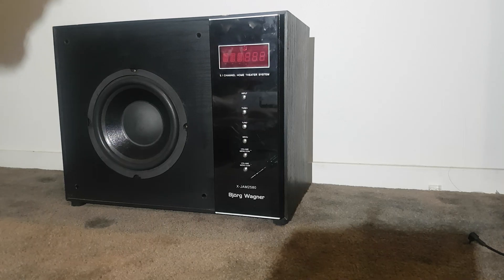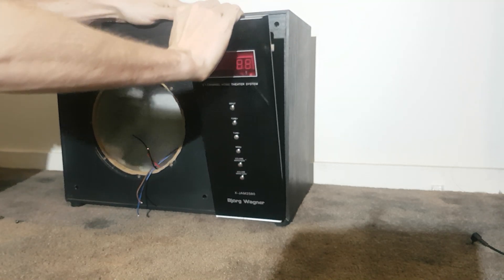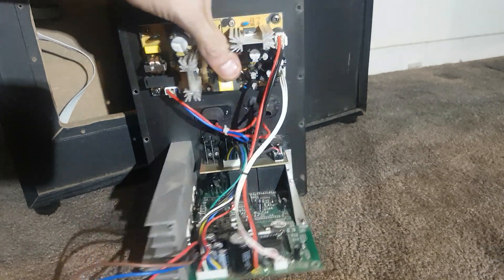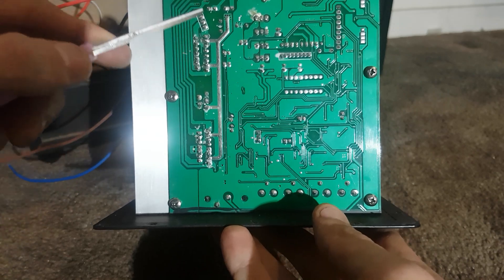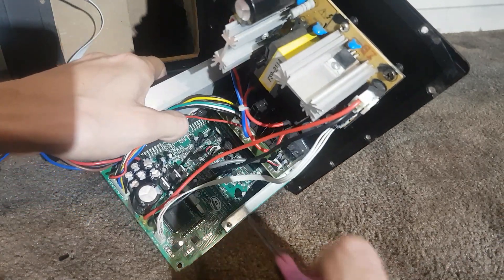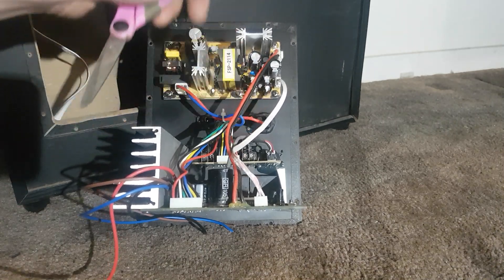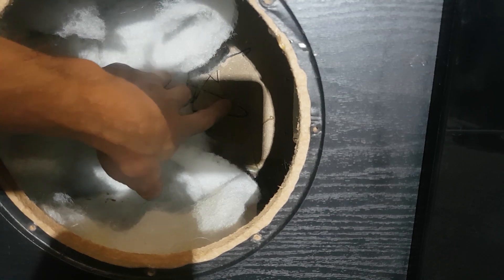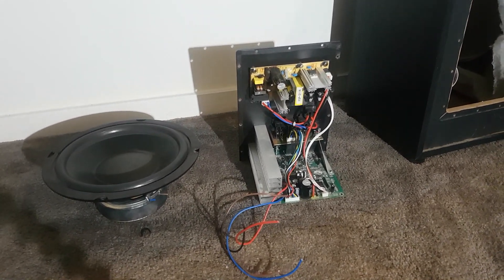Whats Inside - White Van Subwoofer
Yes im sniffly im sick but the show must go on
This a look inside the Bjorg wagner subwoofer